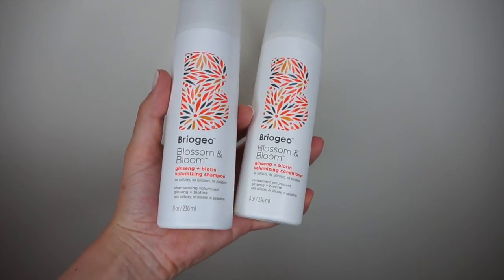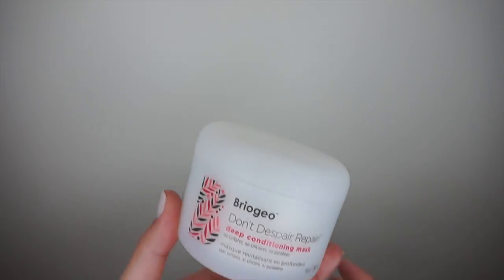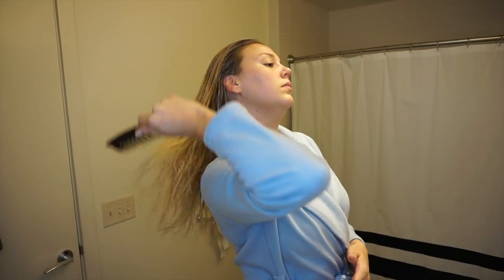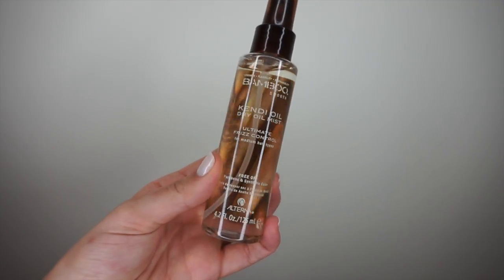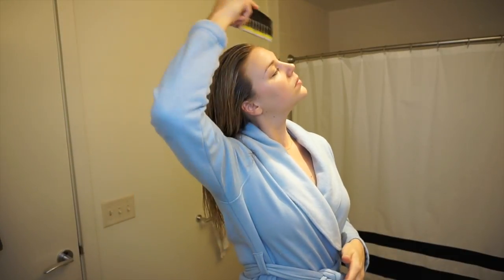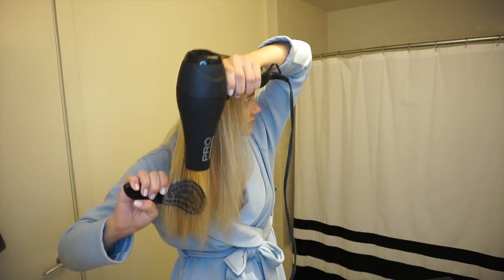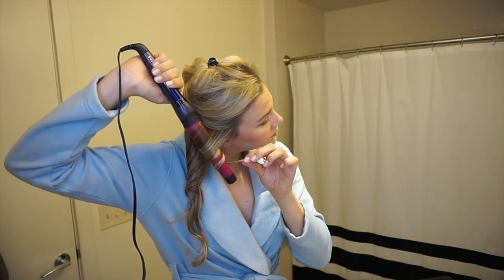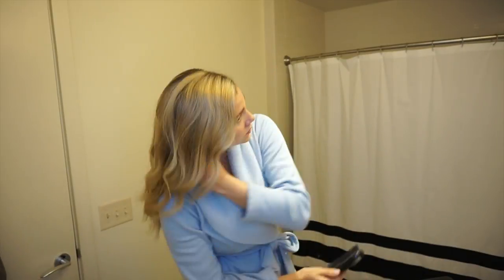My Current Non-Toxic & Organic Hair Care Routine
Products I mentioned:

Briogeo Volume Shampoo & Conditioner:

Briogeo Repair Deep Conditioner:

Alterna Kendi Oil Spray:

Alterna Bamboo Thermal Protectant Spray:

***Forgot to Mention the Hair Spray I used:
Derm Organic Hair Spray